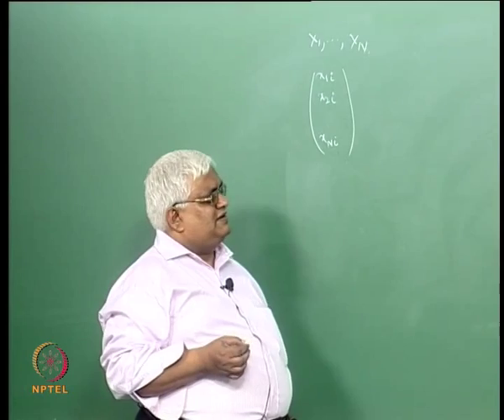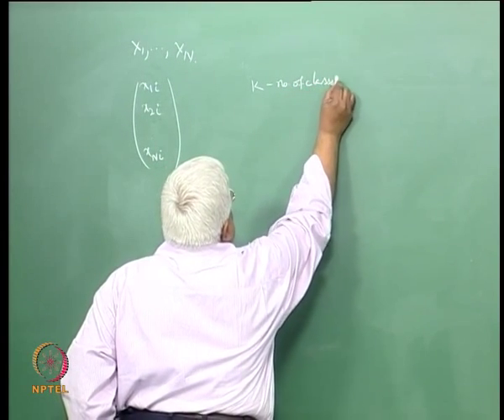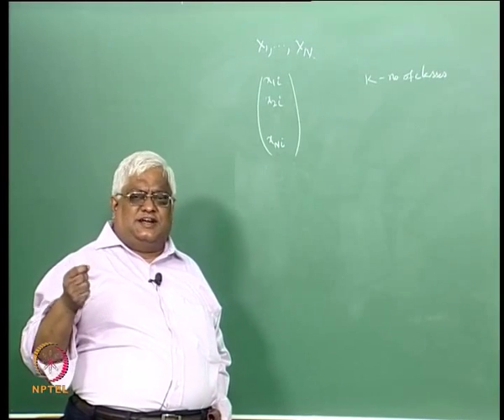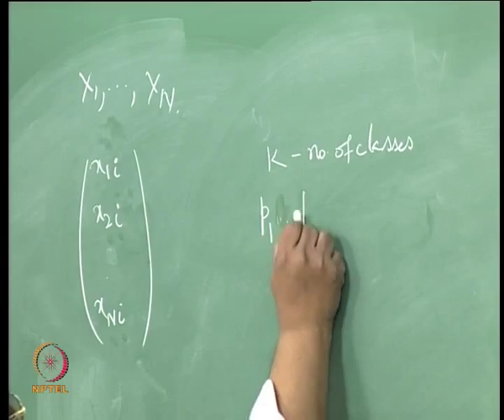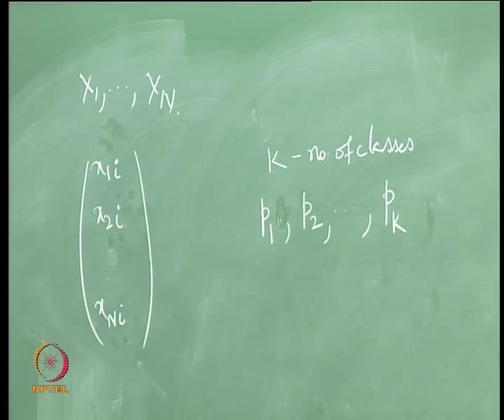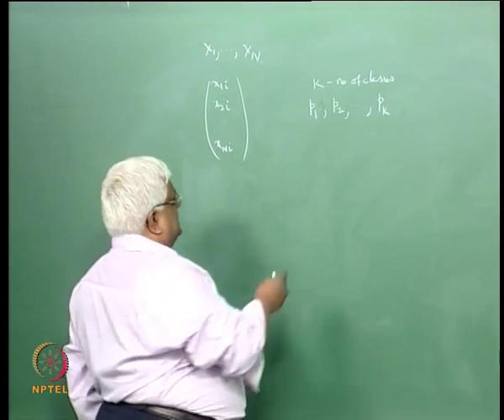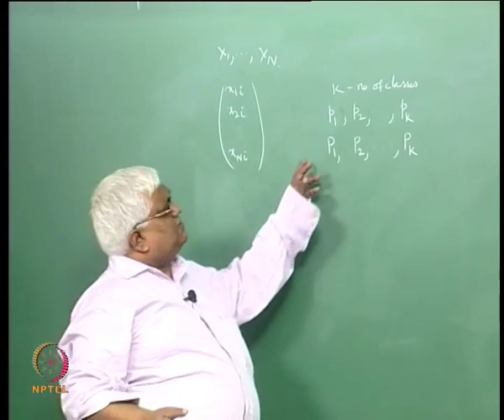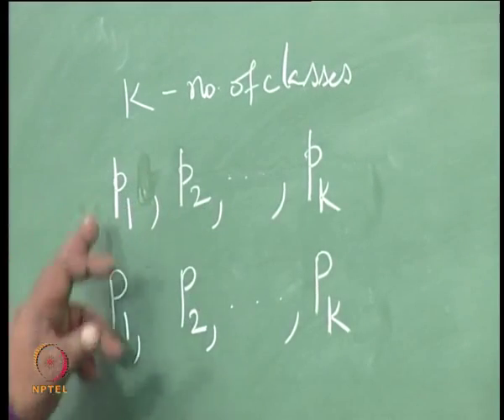Mod-04 Lec-32 Feature Selection Criteria Function: Probabilistic Separability Based